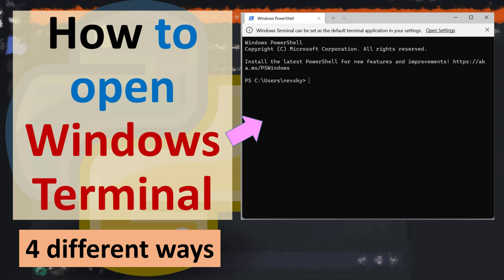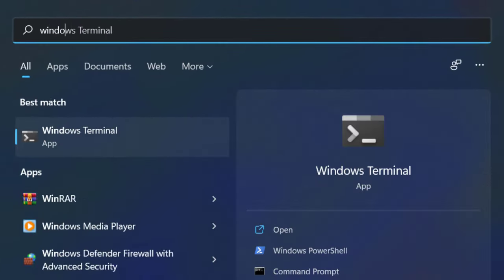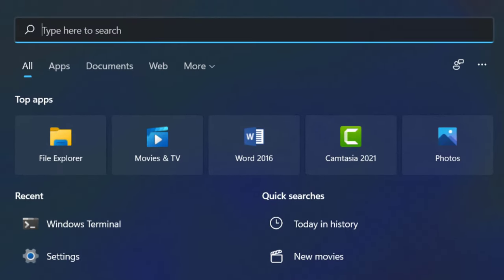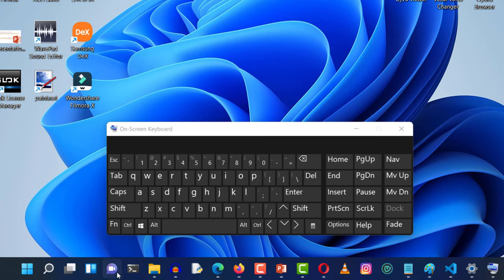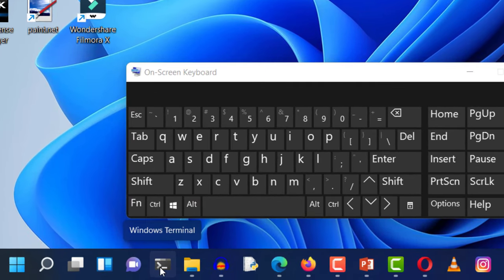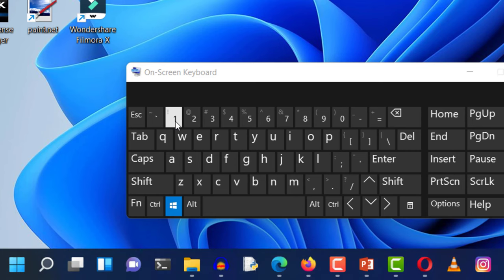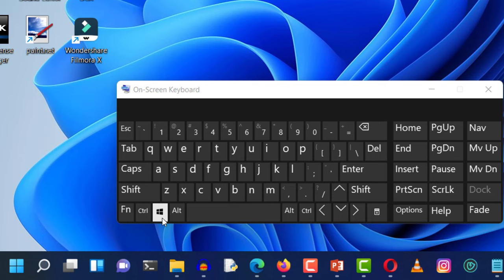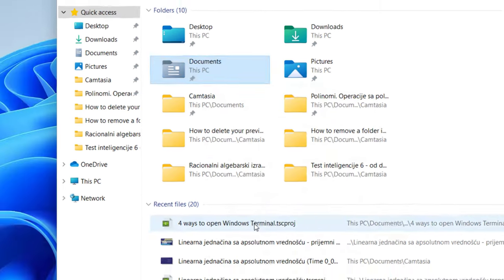4 ways to open Windows Terminal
4 ways to open Windows Terminal

00:00 Introducing the topic
00:08 how to open Windows Terminal with Windows Search Bar
00:23 how to open Windows Terminal using wt command
00:38 how to open Windows Terminal with a keyboard shortcut
01:21 how to open Windows Terminal from Windows Explorer
01:45 Conclusion